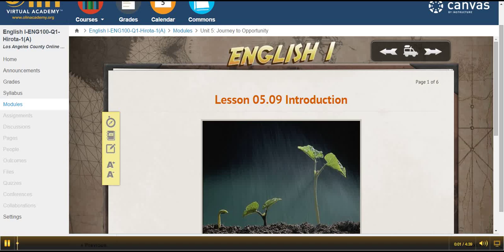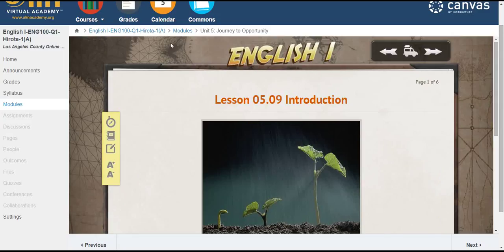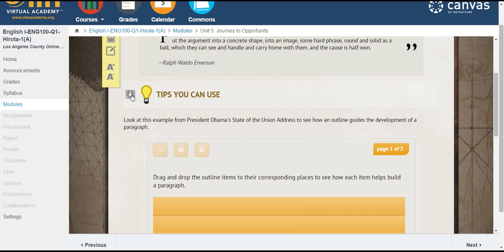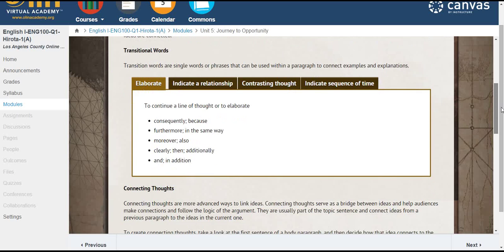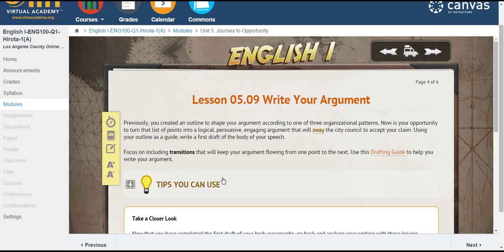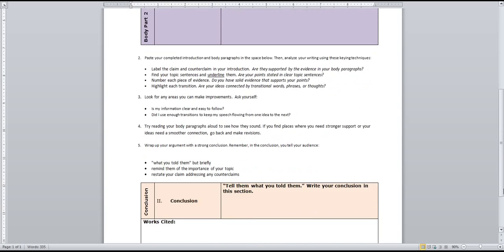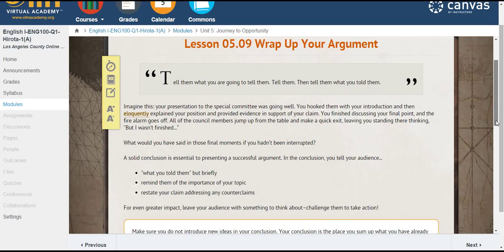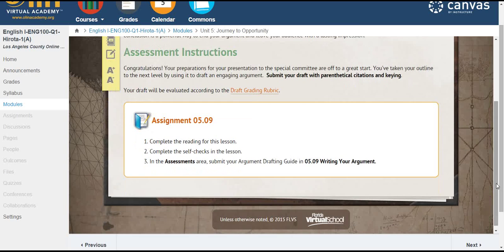Eng1b 509 FV